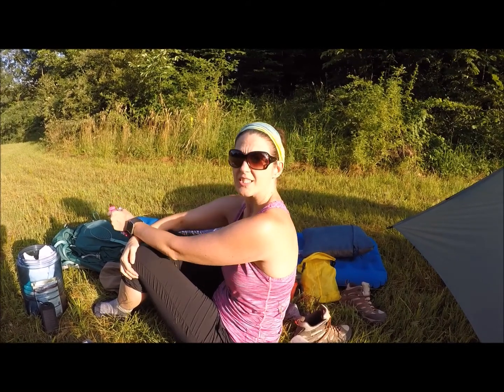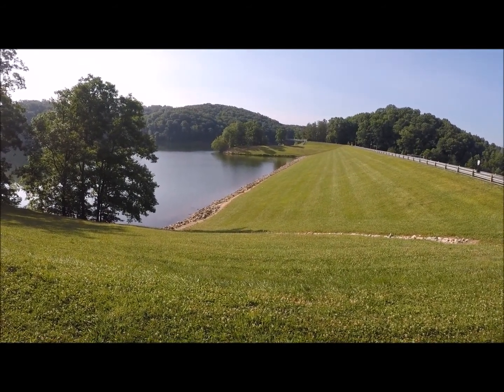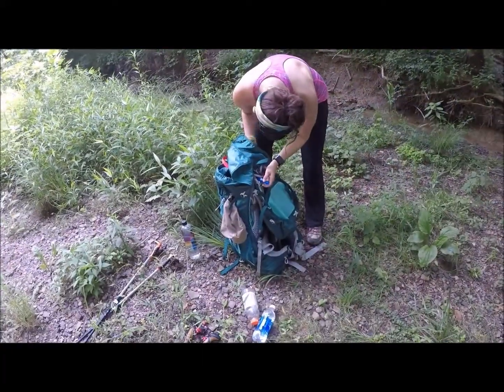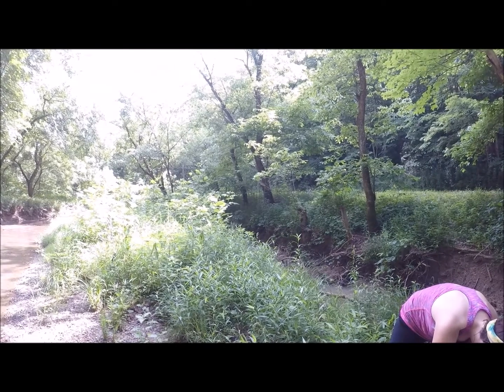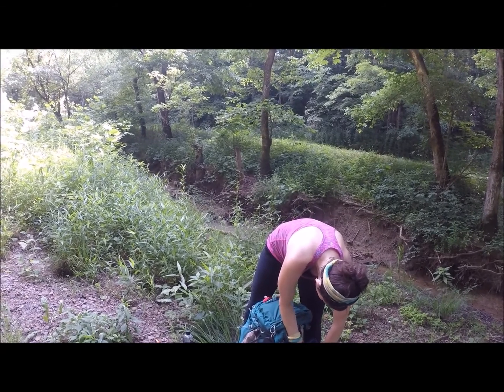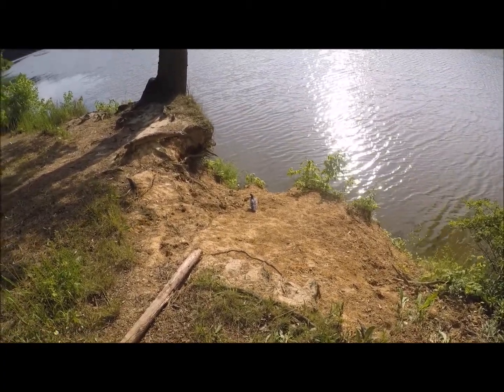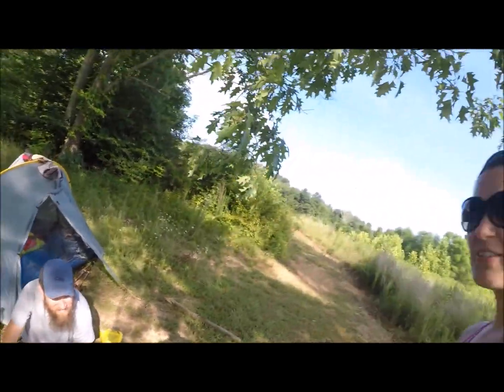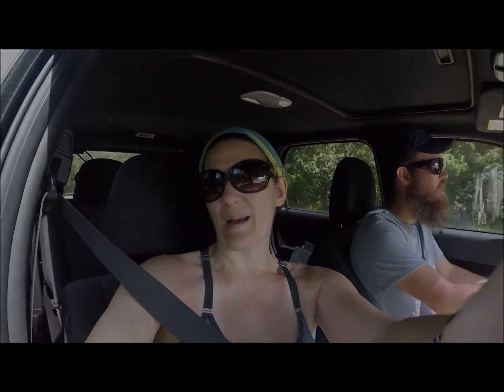Burr Oak State Park 6/16/17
Backpacking trip to Burr Oak State Park in Glouster, OH.